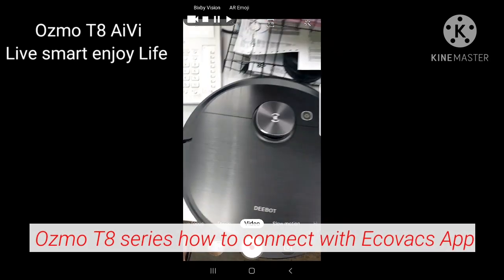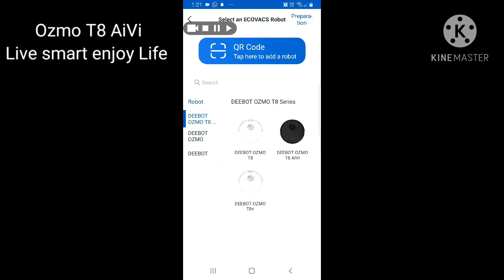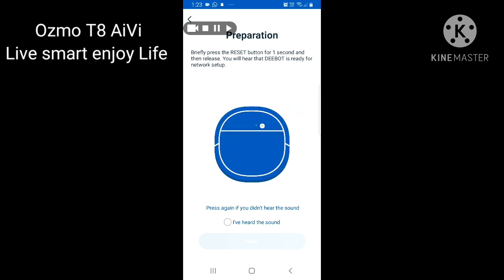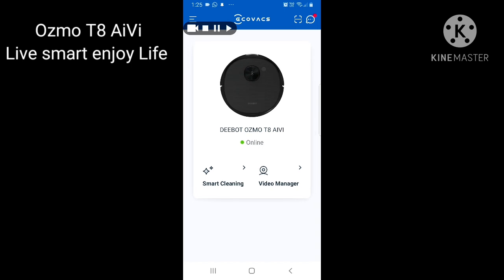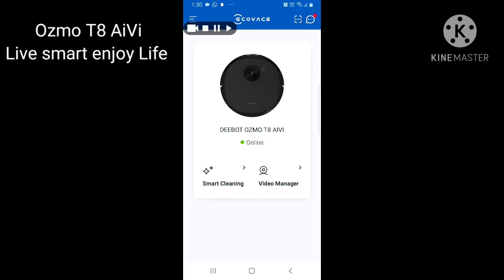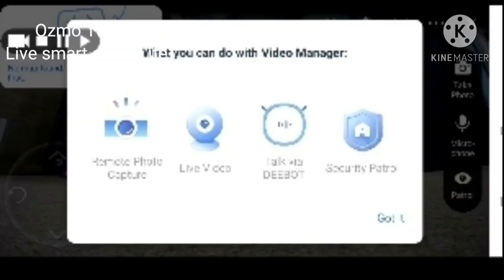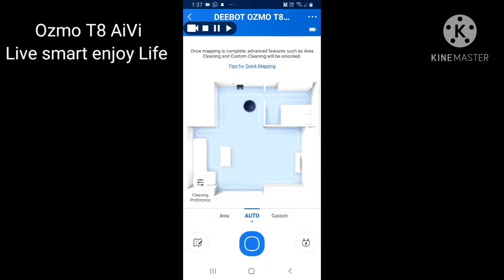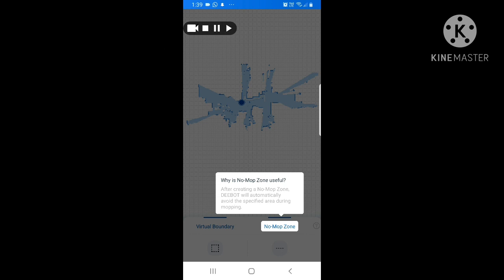T8 Aivi Easy to connect with Ecovacs App,